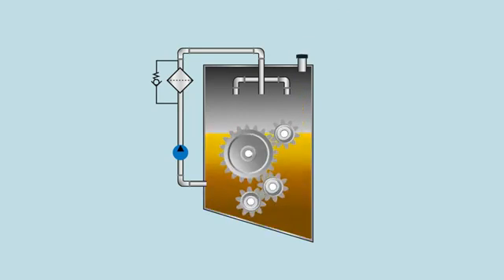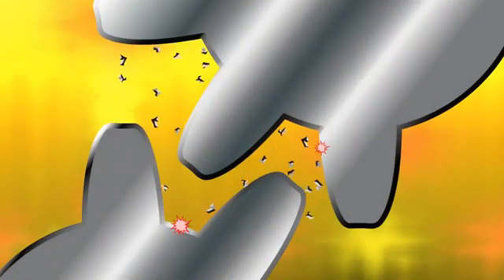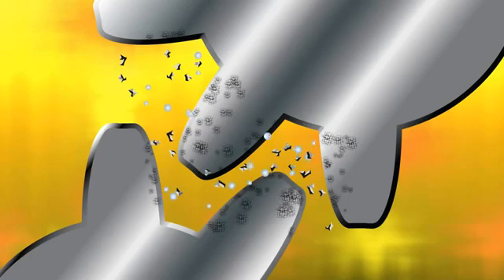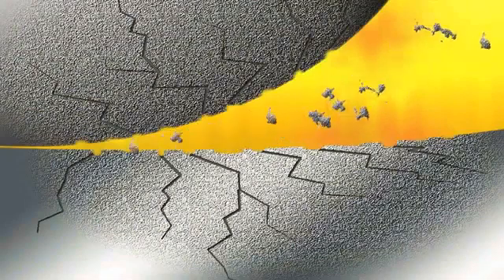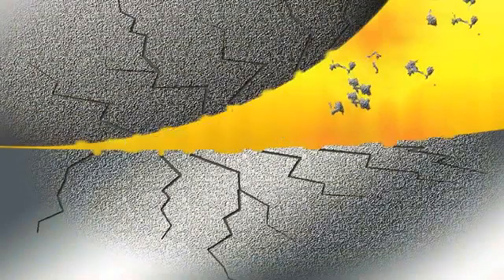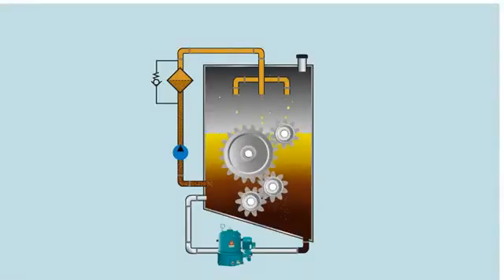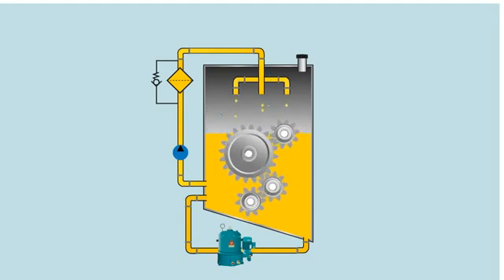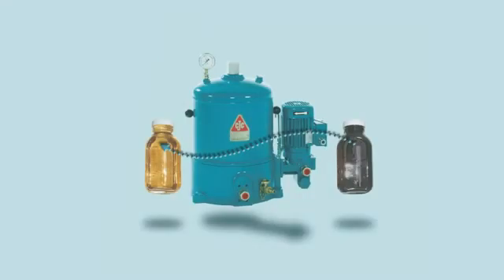CJC HDU Fine Filtration Systems by CC Jensen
Larger Hydraulic Services brings you the best in offline filtration: CJC Fine Filtration Systems. This video is narrated by CC Jensen on how particles get in systems and why 80% of failures can be eliminated when using purpose built kidney loop / offline filtration. CJC Fine Filters remove all four lubricant contaminants: Particles, Water, Varnish, and Acid